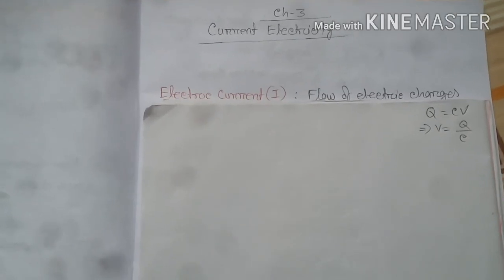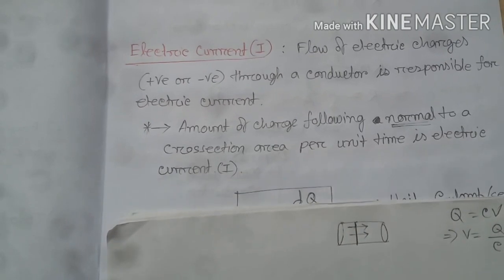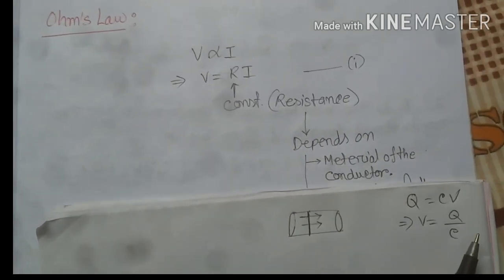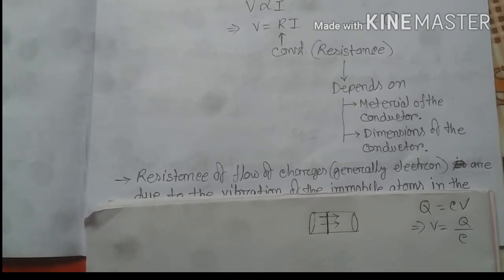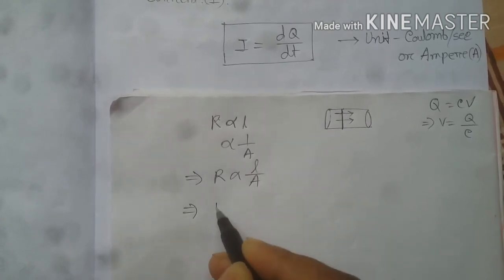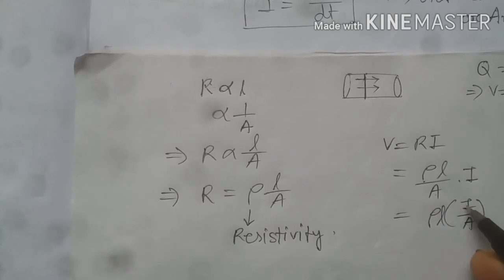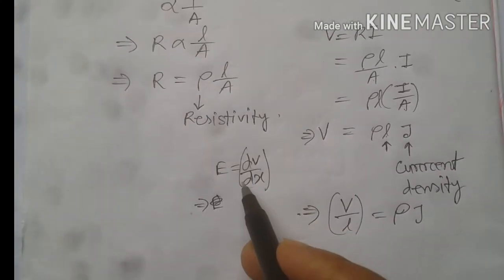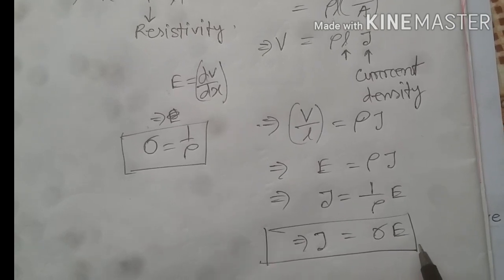21 ohms law: ch3 cls12